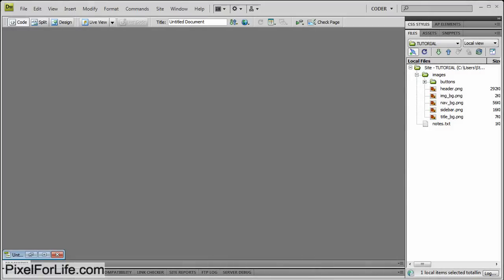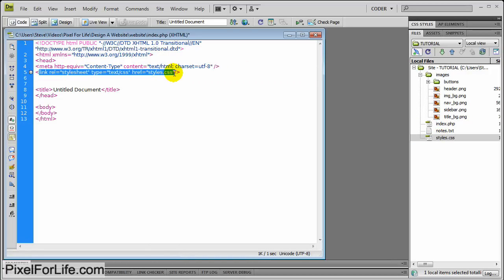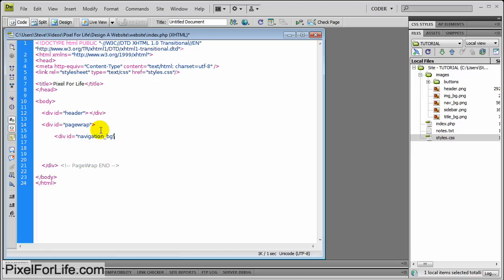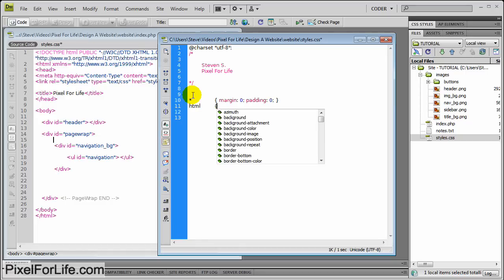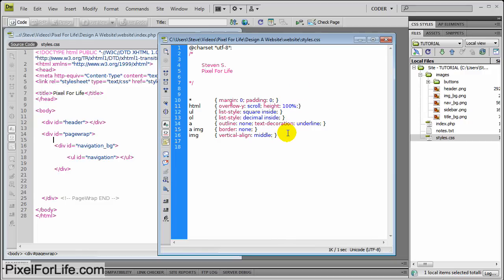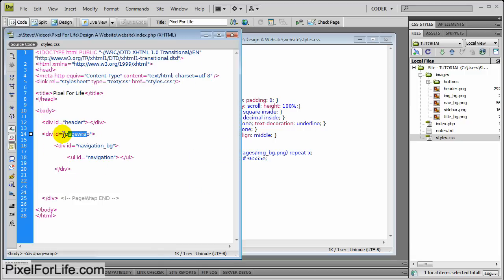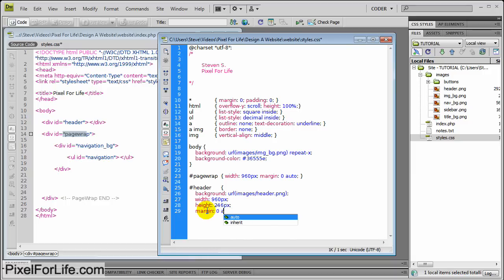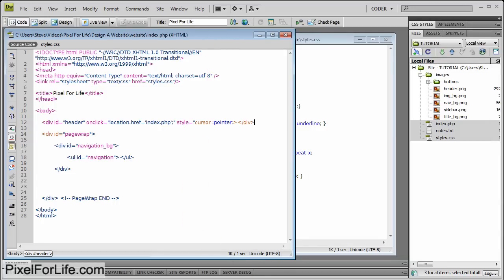Photoshop Website Coding-Part1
This is the first part of coding our template that we created in the "Photoshop Website Design" series.